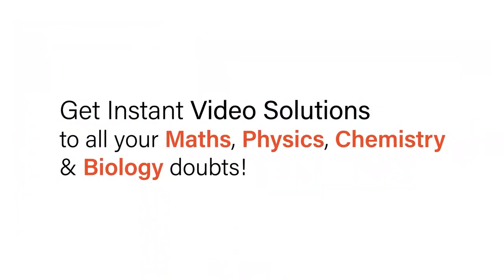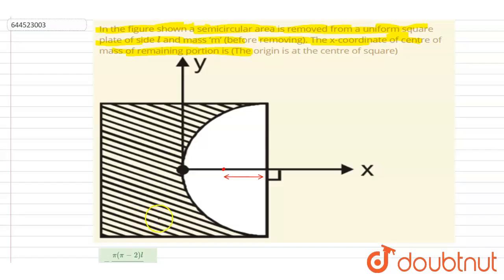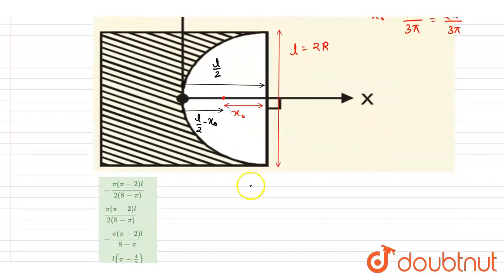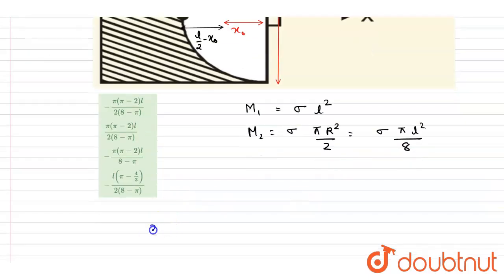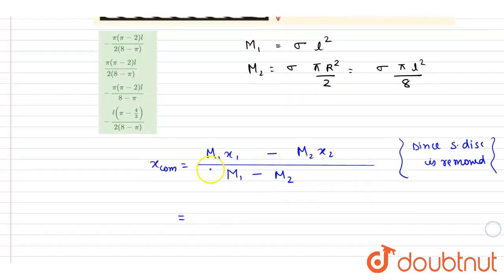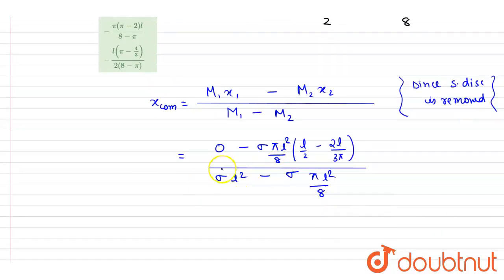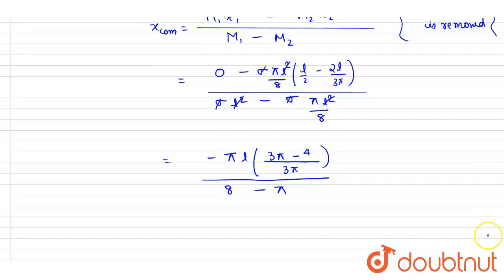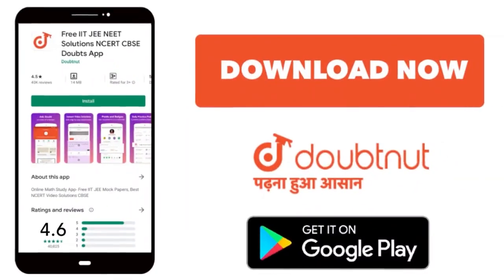In the figure shown a semicircular area is removed from a uniform square plate of side l and mas...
In the figure shown a semicircular area is removed from a uniform square plate of side l and mass‘m’ (before removing). The x-coordinate of centre of mass of remaining portion is (The origin is at the centre of square)
Class: 12
Subject: PHYSICS
Chapter: REVISION DPP
Board:IIT JEE

👉 Have Any Query? Ask Us.